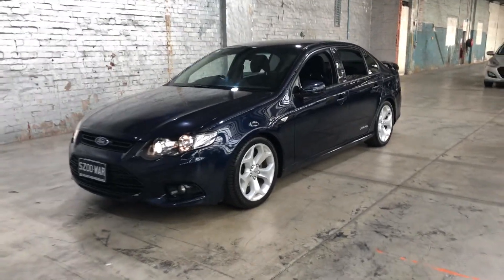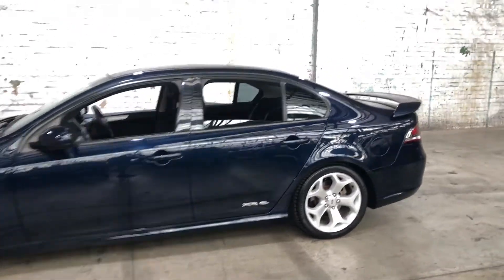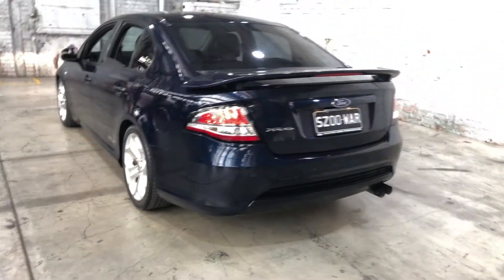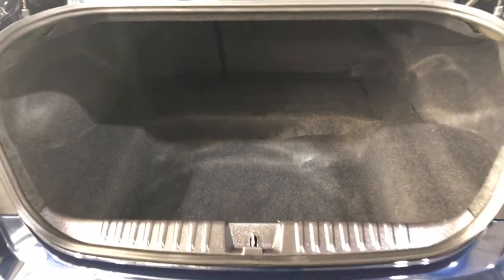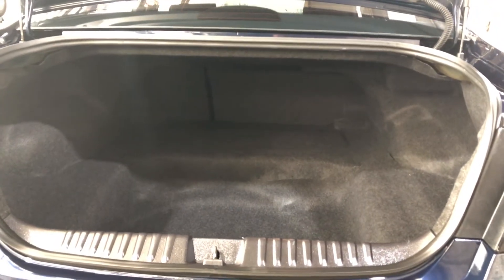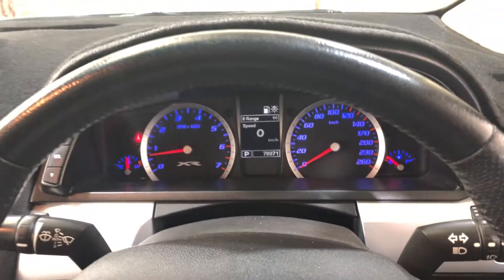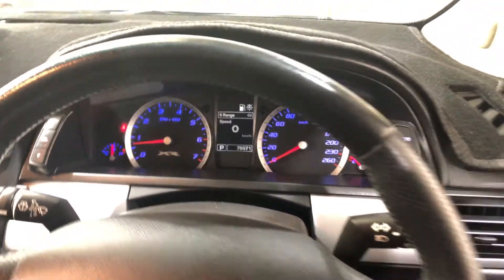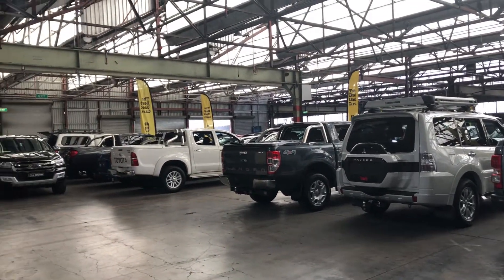2012 Ford Falcon FG MkII XR6 Dark Blue 6 Speed Sports Automatic Sedan #50437